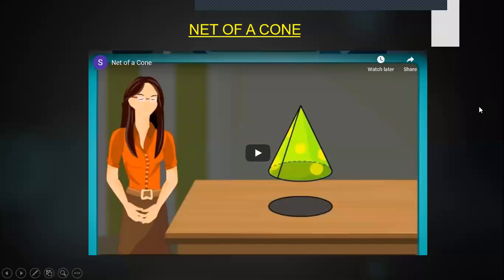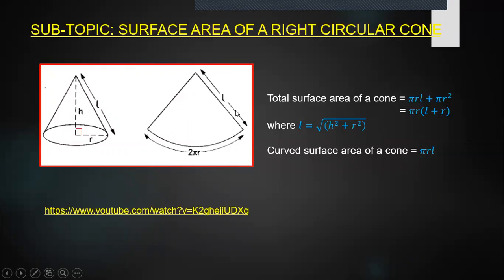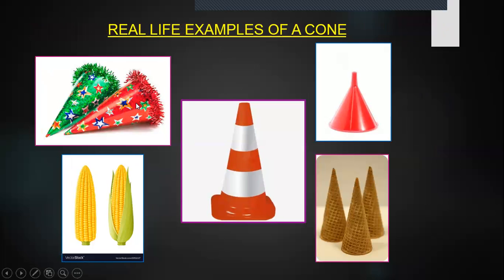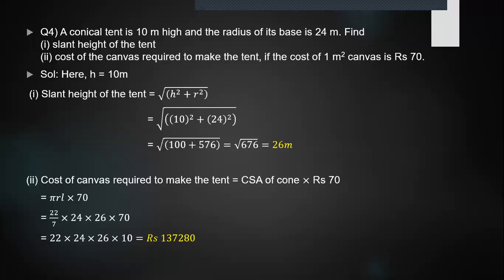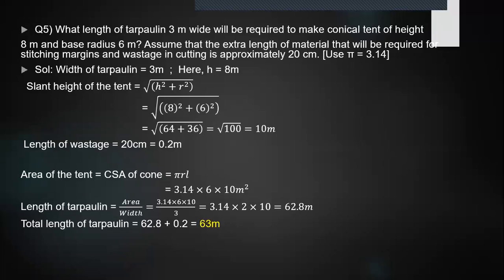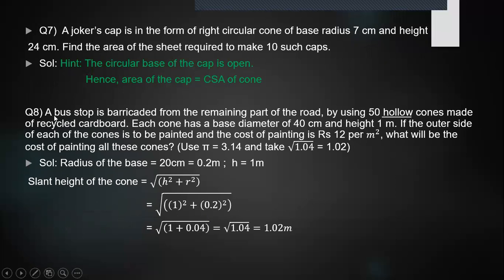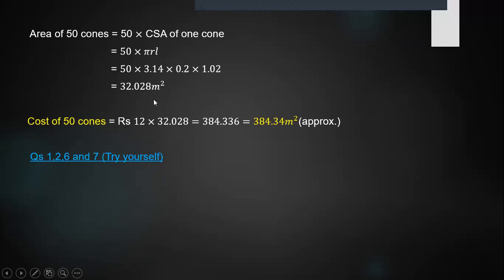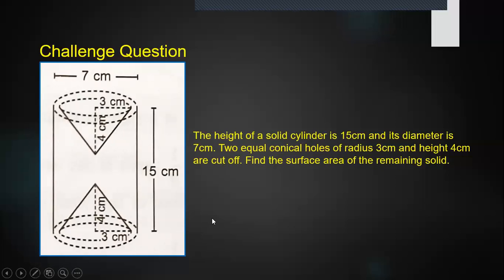class9_maths_Surface areas and_volumes_vol3